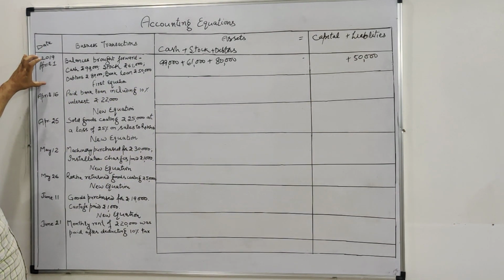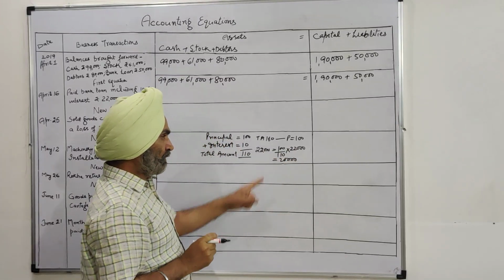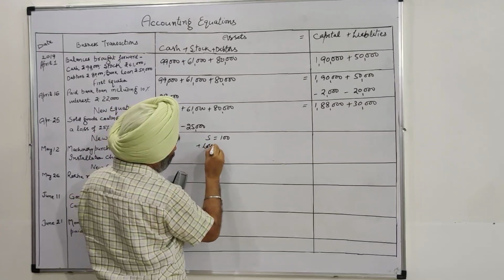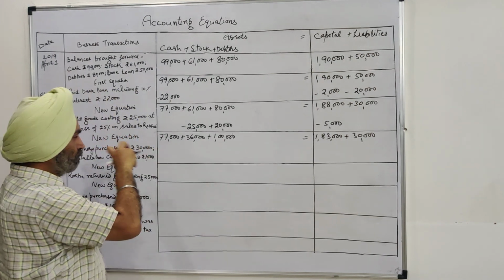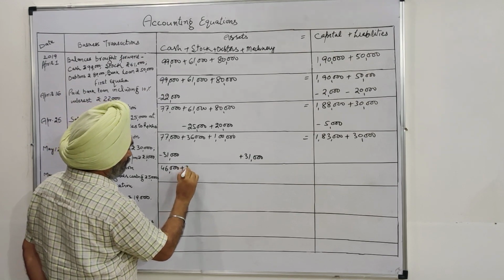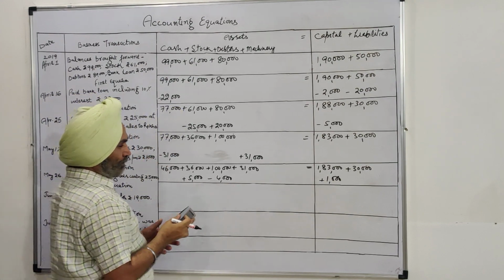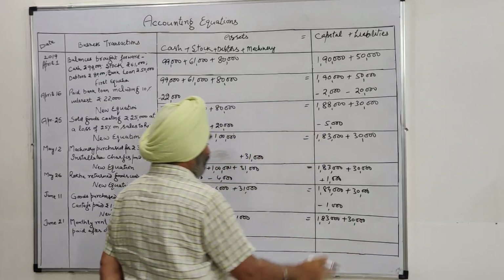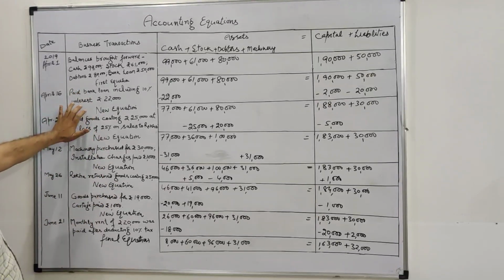Accounting Equations Part-4 Dr. Arora Tutorials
In this video, we explain the Accounting Equation in a simple and clear way for students and beginners.

You’ll learn:
✔️ What are Assets, Liabilities, and Owner’s Equity
✔️ Why the accounting equation always balances
✔️ How transactions affect the equation
✔️ Practical examples with journal impact
✔️ Tips for exams (B.Com, CA, ACCA, CMA & Class 11/12)

This concept is very important for understanding:
• Journal Entries
• Ledger Posting
• Trial Balance
• Final Accounts
• Financial Statements